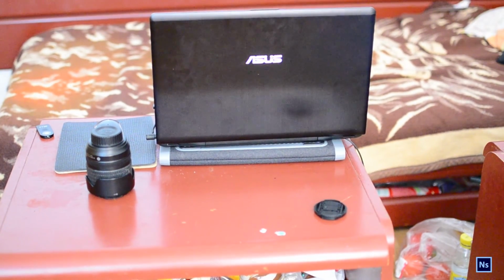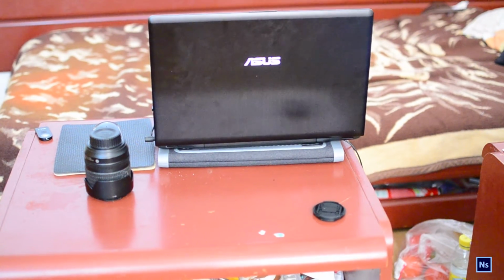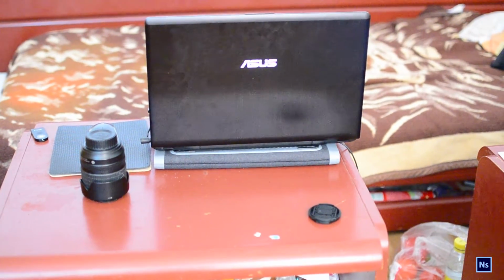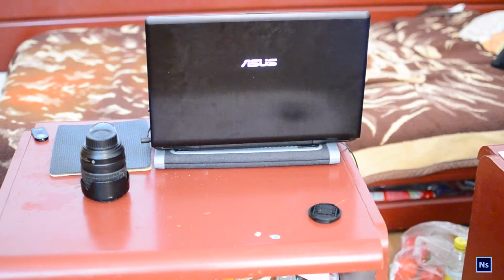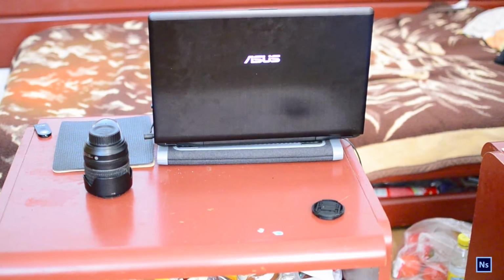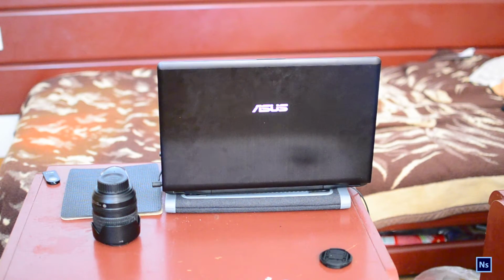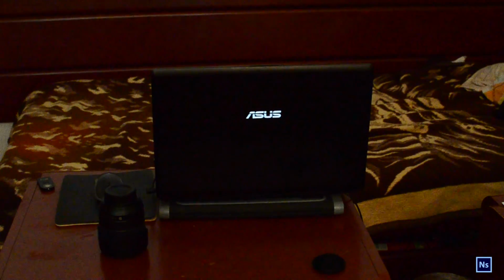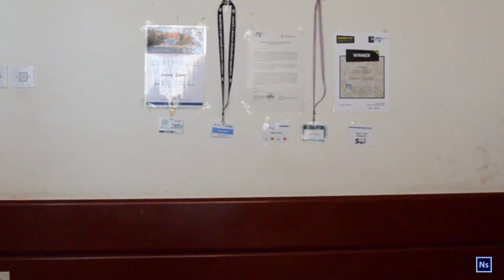Exposure Triangle Explained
In this video I show what the shutter speed, aperture and the ISO do.